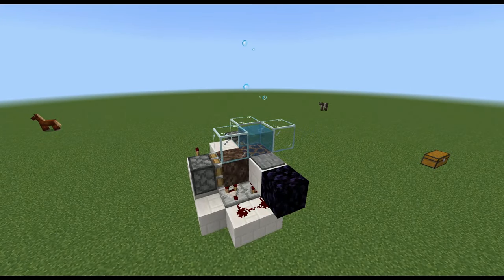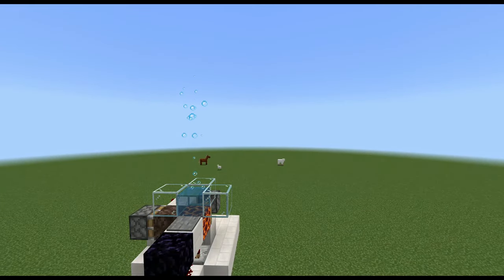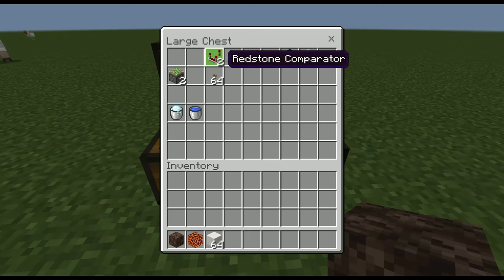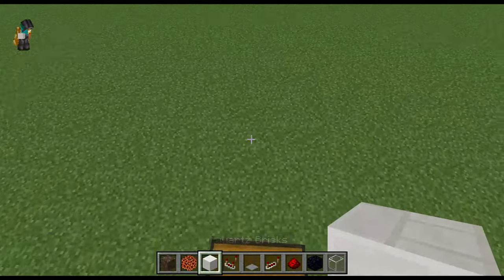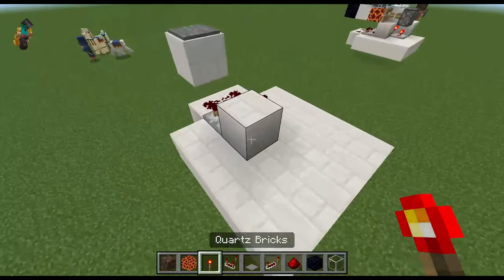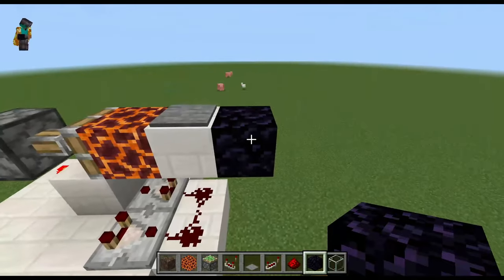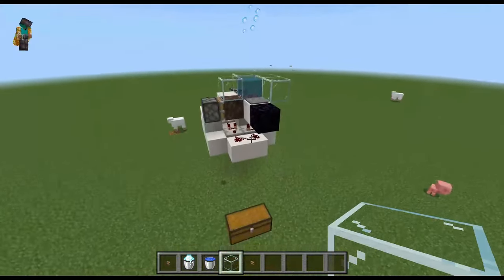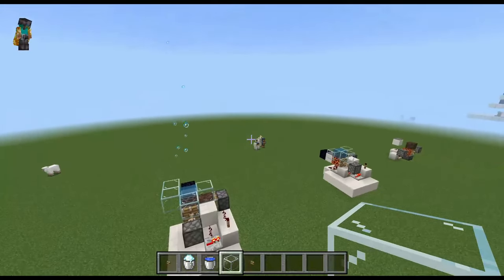Minecraft Bedrock 1.20 Air Bubble Column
Hello viewer! Today I have a tutorial for you on how to make an air bubble column w/ a redstone switch. This build works on Bedrock edition 1.20+.  I hope you find this video useful. Have a great day!